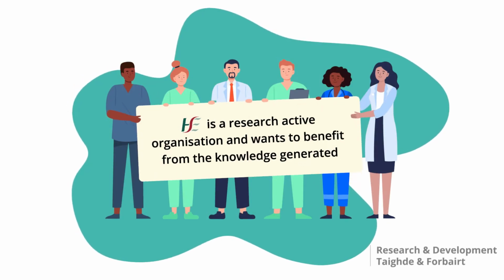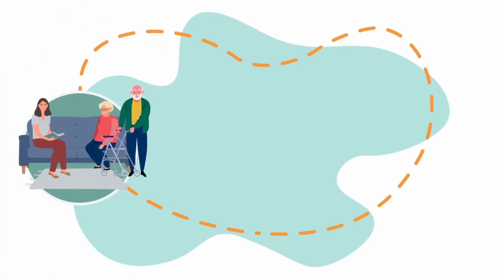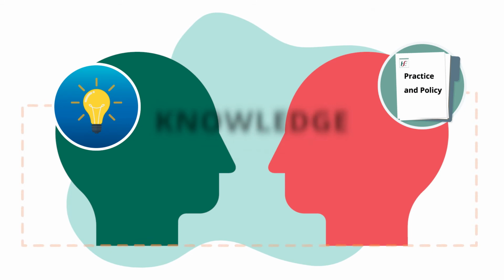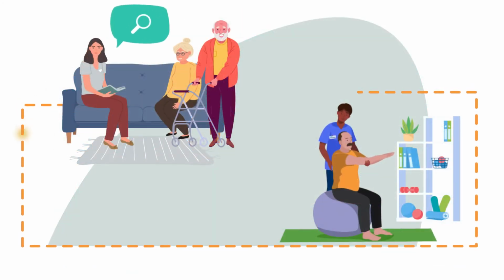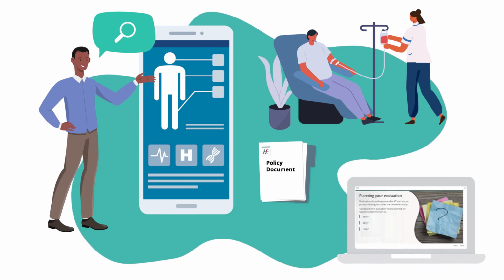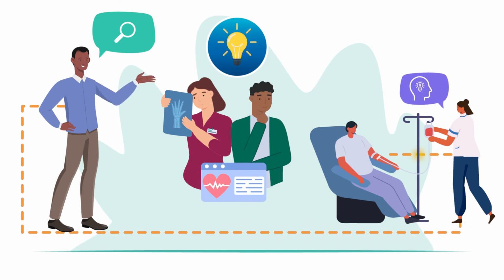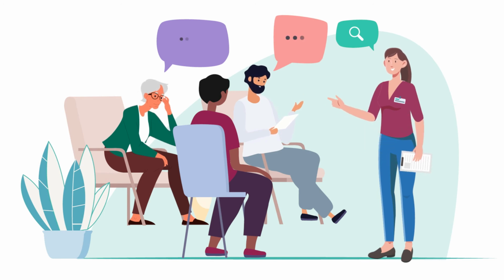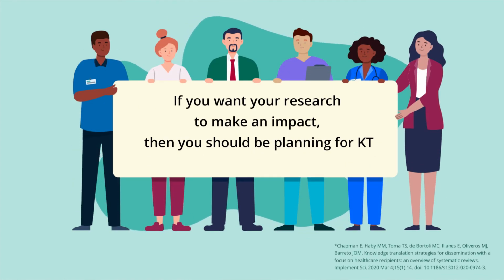HSE Knowledge Translation animation V4